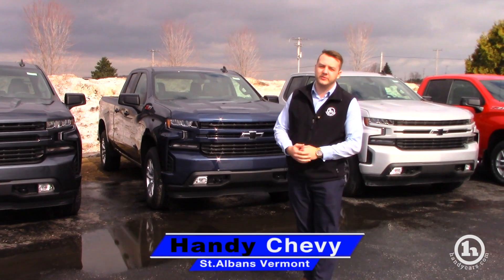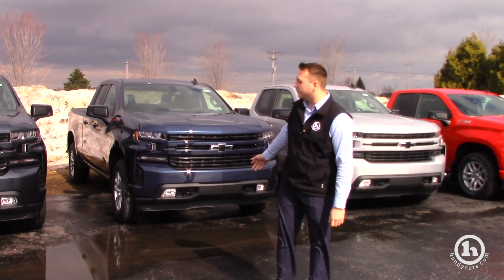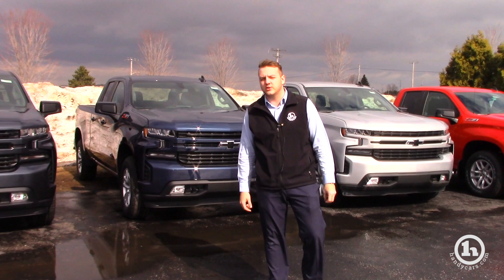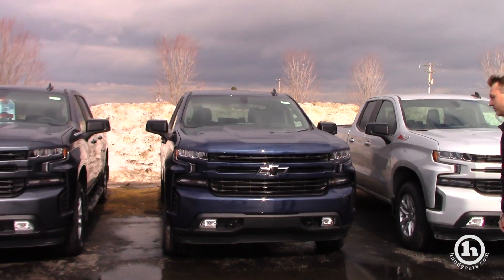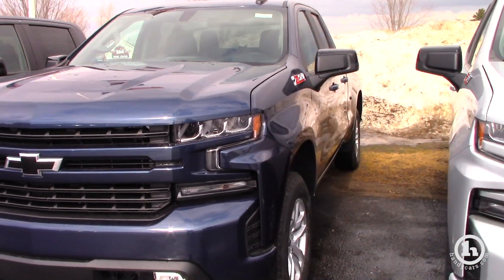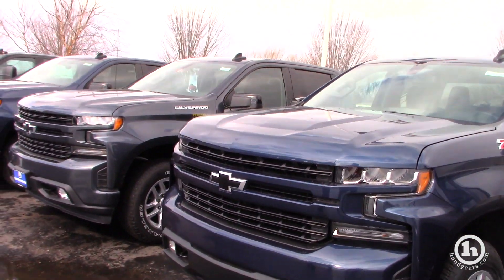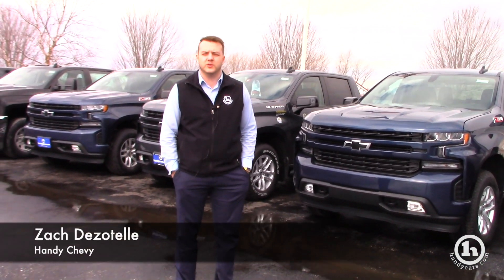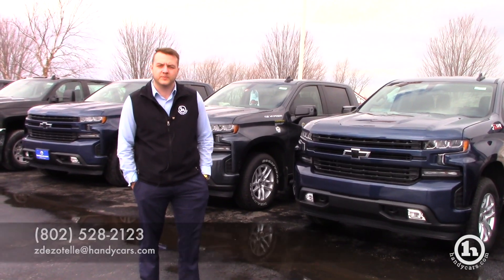2019 Chevy Silverado For Quan From Zach